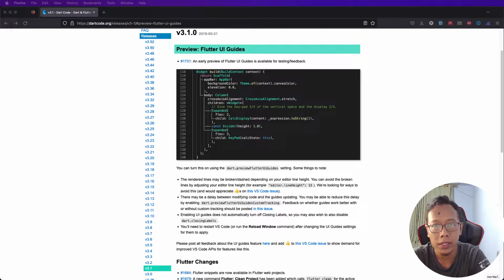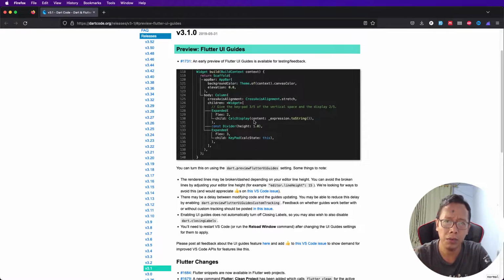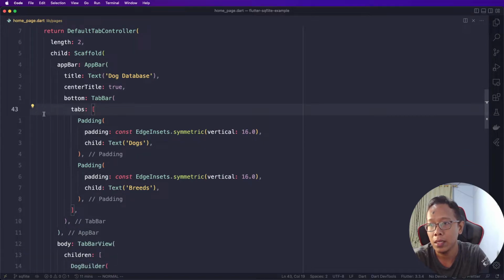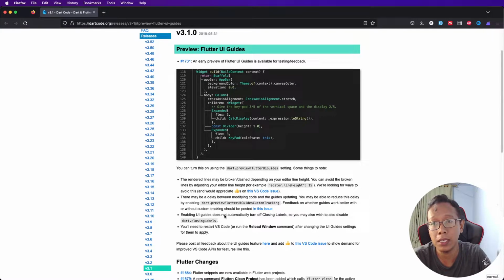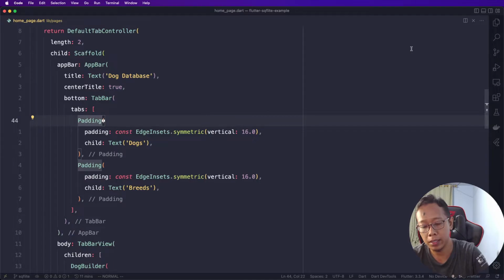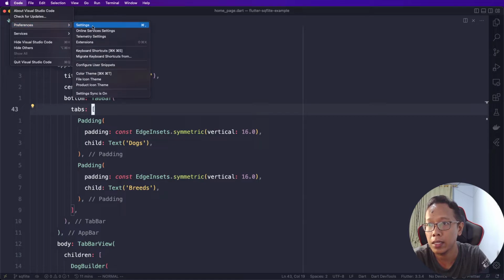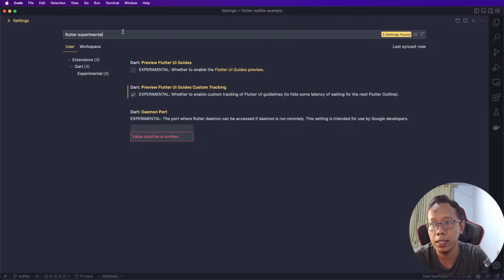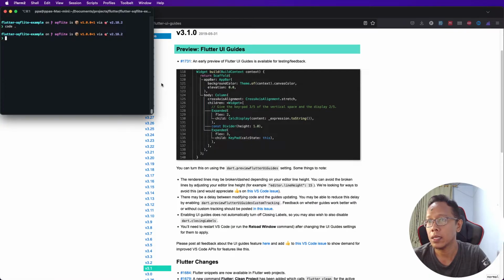Daily Coding Tips : Use This VsCode Setup For Your Flutter Code You Will Not Regret It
🇮🇩 Daily Coding Tips By Dosen Ngoding 🇮🇩

Welcome to the daily coding tips, here in this video i show you how to setup a flutter experimental ui guides that will give a beautifull ui guides for your flutter code.

This feature available from 3.1 version of dart plugin in vscode but it is not automatically enabled so in this video i show you how to enable it.